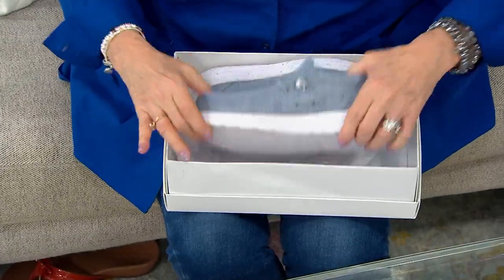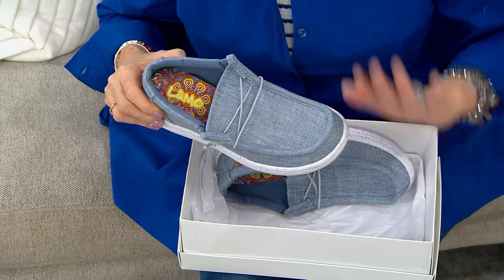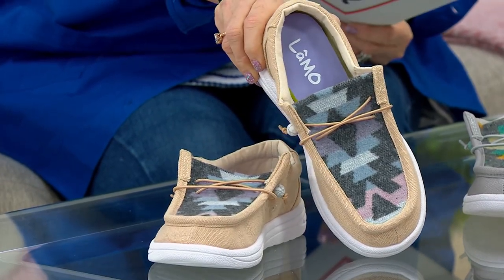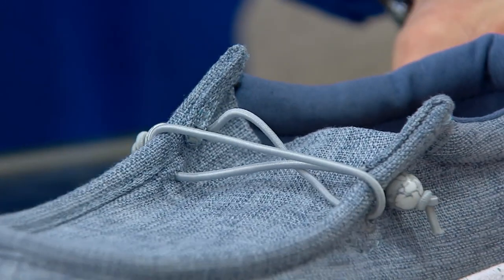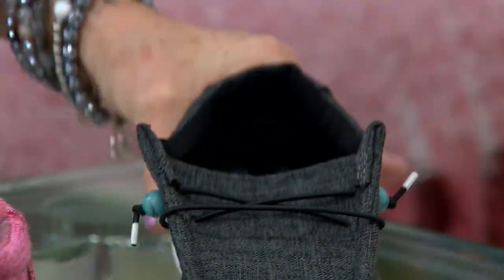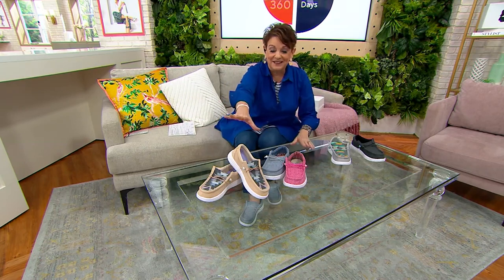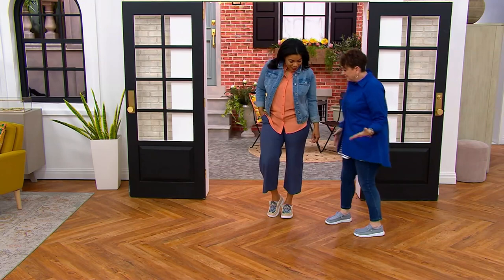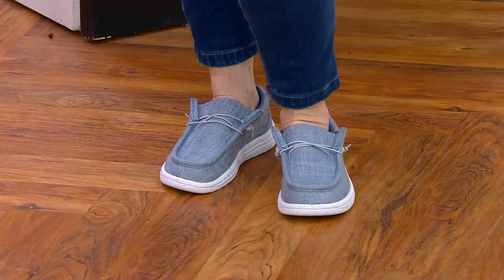Lamo Canvas Slip-On Sneakers - Paula on QVC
Lamo Canvas Slip-On Sneakers - Paula

Slip into these stylish sneakers and go slay the day. They're comfy, they're chic, and they're so ready to join you on all your adventures. From Lamo.